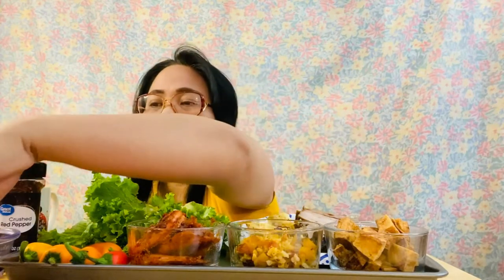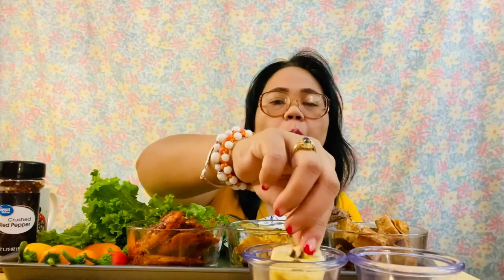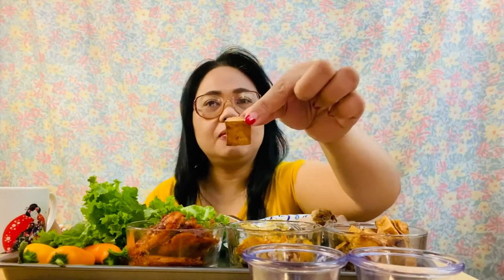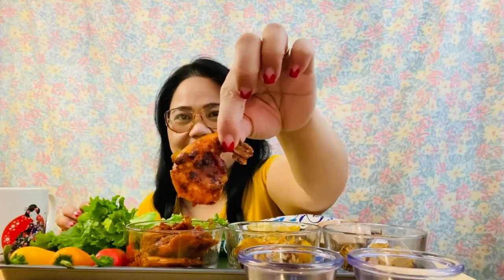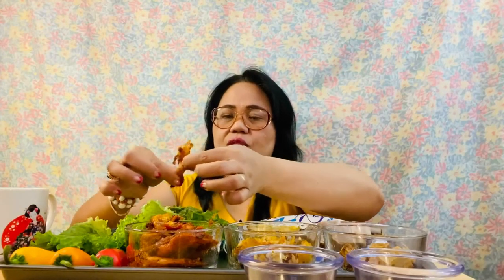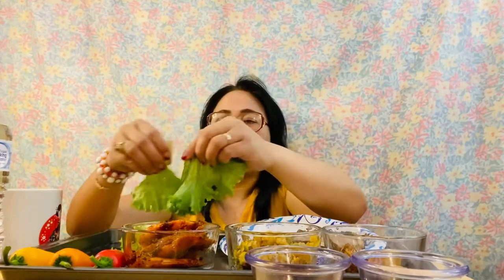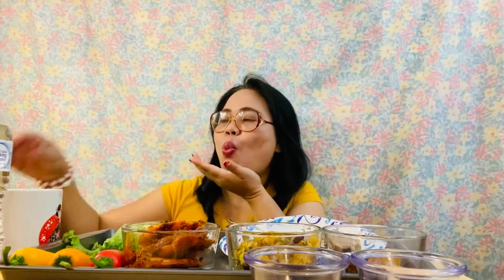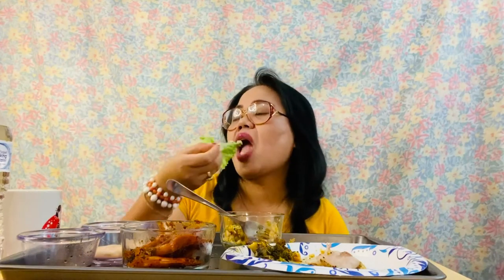AnnSarap Kitchen || Mukbang Lamb Ribs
Description